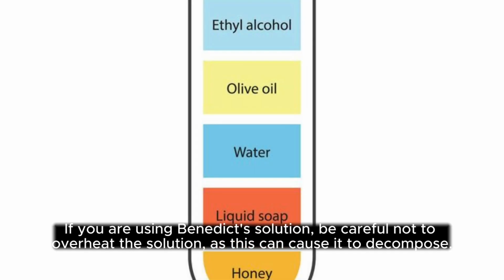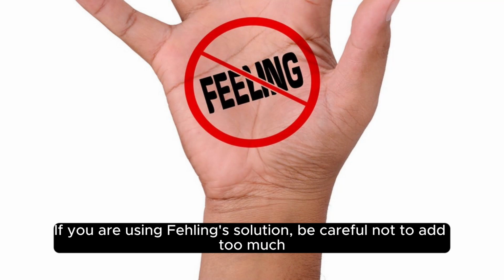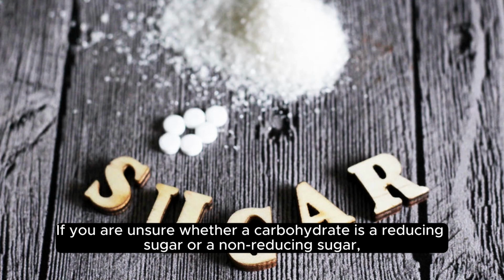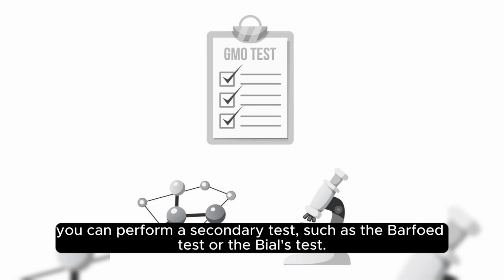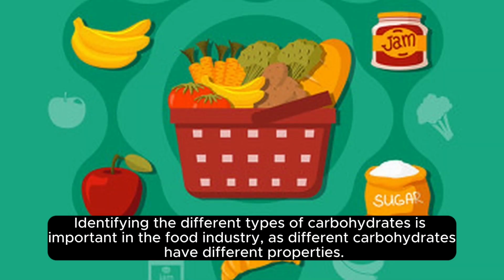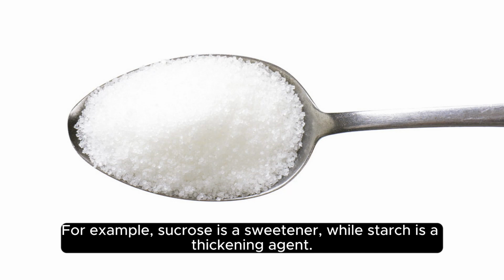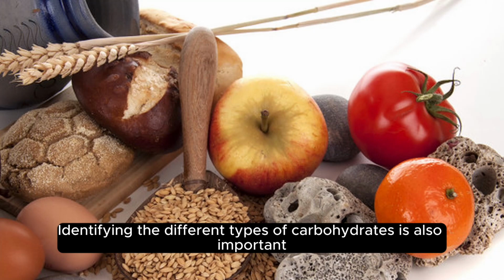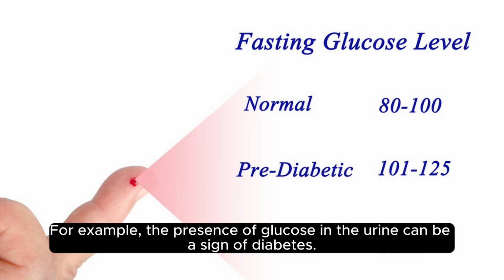Identifying the Different Types of Carbohydrate.mp4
Materials

Different carbohydrate samples (e.g., glucose, fructose, sucrose, starch, cellulose)
Benedict's solution or Fehling's solution
Beaker
Test tube
Heat source
Pipette
Dropper
Procedure

Place a small amount of the carbohydrate sample in a test tube.
Add a few drops of Benedict's solution or Fehling's solution to the test tube.
Heat the test tube over a heat source until the solution boils.
Observe the color of the solution.
Results

If the solution turns red or orange, then the carbohydrate is a reducing sugar. Reducing sugars are carbohydrates that have a free aldehyde or ketone group.
If the solution remains blue, then the carbohydrate is not a reducing sugar. Non-reducing sugars are carbohydrates that do not have a free aldehyde or ketone group.